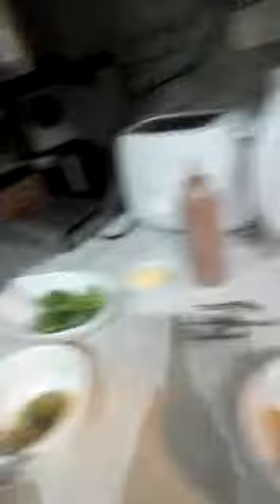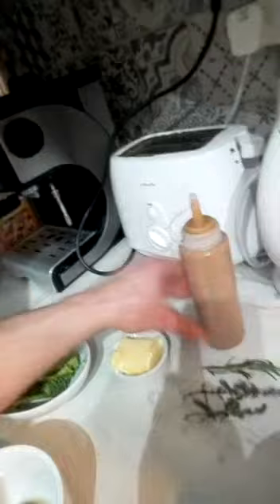Chef at home x01